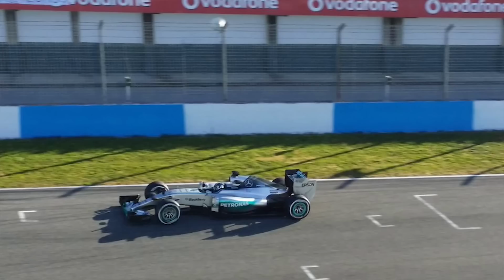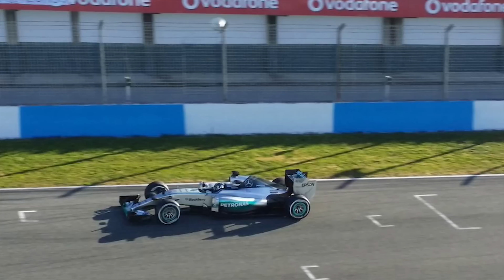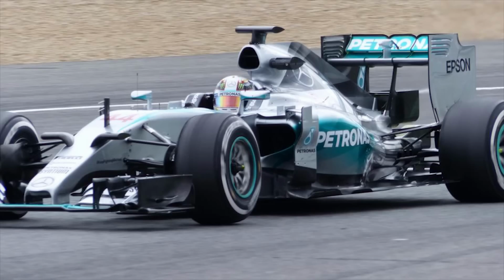F1 Mercedes AMG Petronas W06 - Jerez test round up by Scarbs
W06 first test looked weak but this is not the case. With 516 laps over 4 days, Scarbs goes under the skin of the W06. With an all new powertrain and the new aero package due for testing in Barcelona, Jerez proved the W06 is probably the car to beat in 2015.